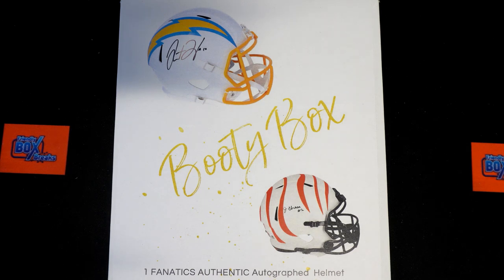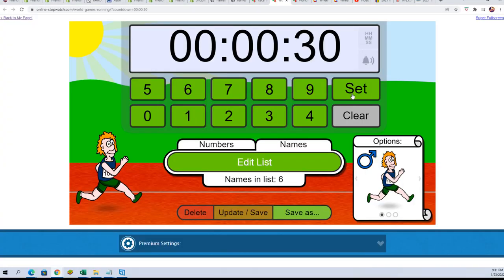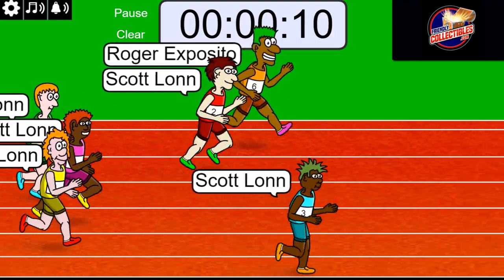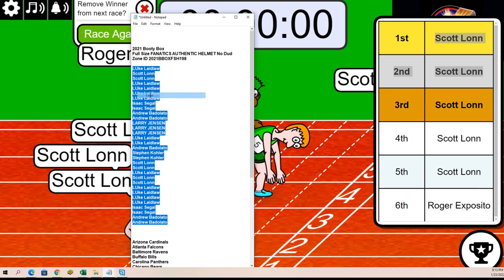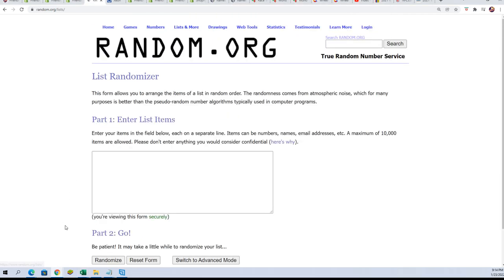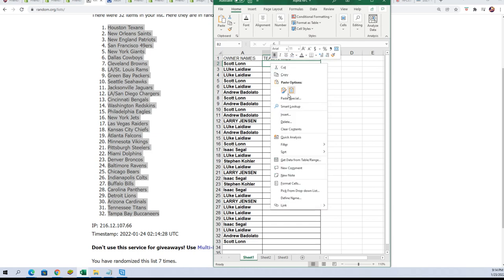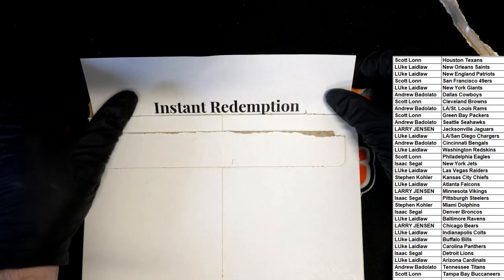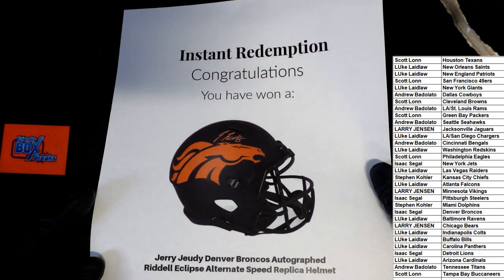2021 Booty Box Full Size FANATICS AUTHENTIC HELMET ID FILLSTBBOXFSH198